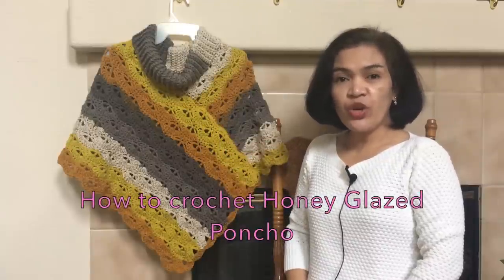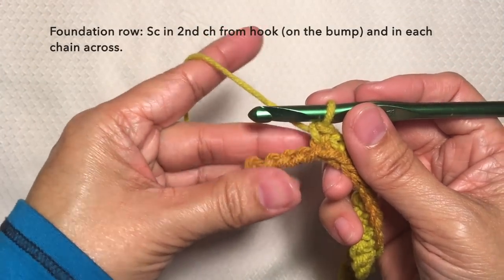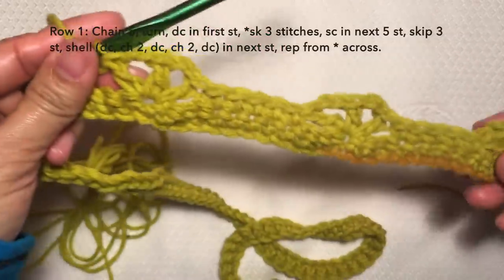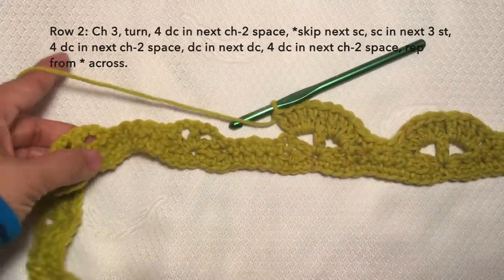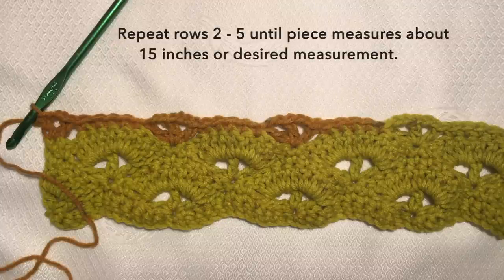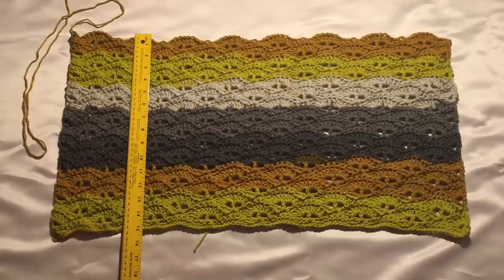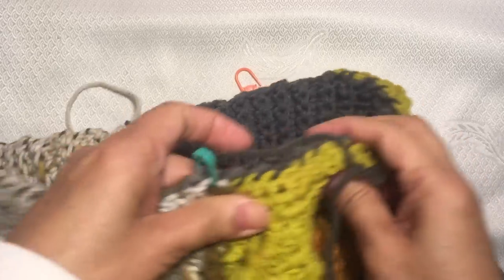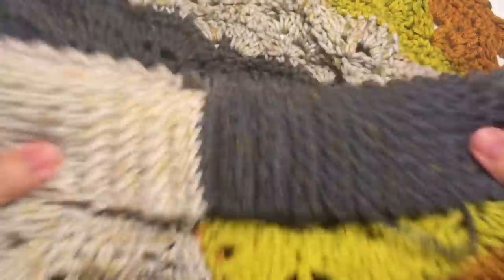How to crochet simple Poncho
Step-by-step tutorial on how to crochet a simple poncho. Easy to follow pattern and quick to make.